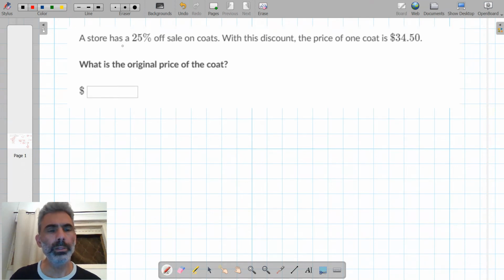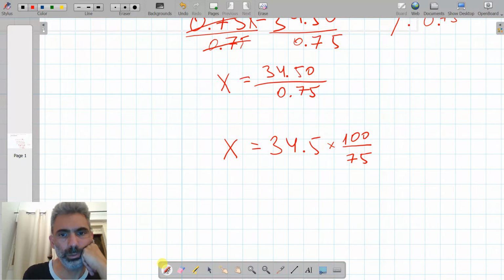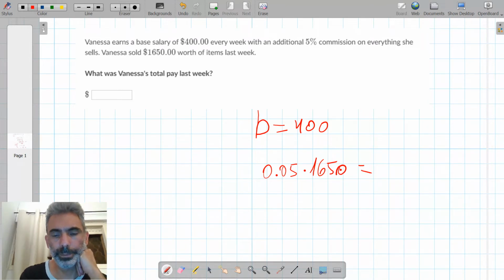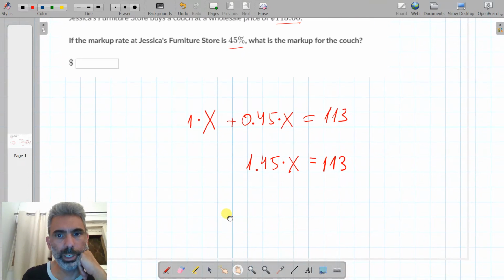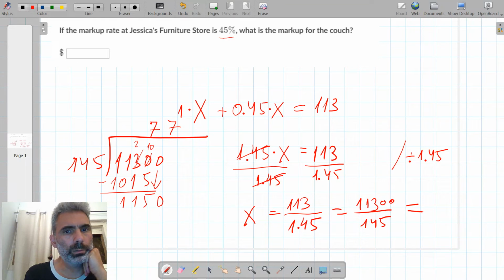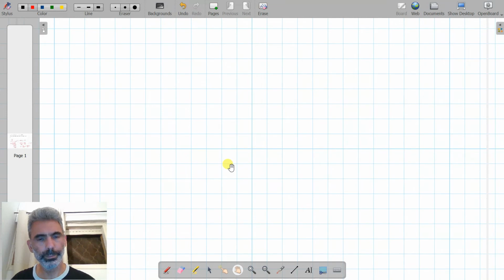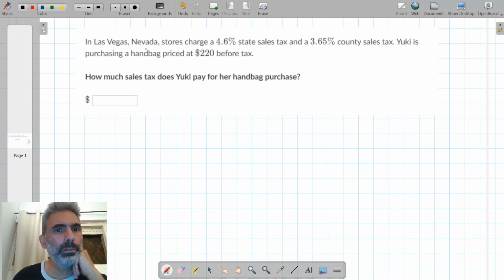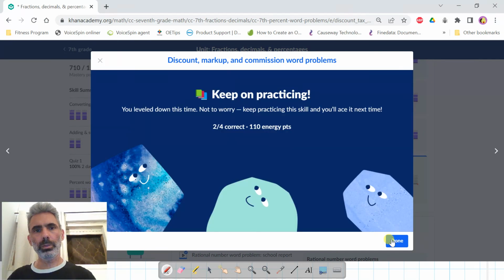Discount Markup and Commission Word Problems - Percentages - 7th Grade Math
Hi,

I'm studying 7th grade mathematics. The unit I'm in is Fractions, decimals, & percentages.

In this video I practice solving word problems of discount, markup and commission.